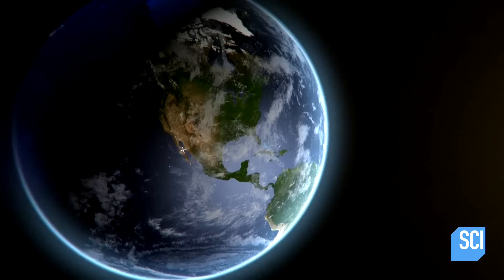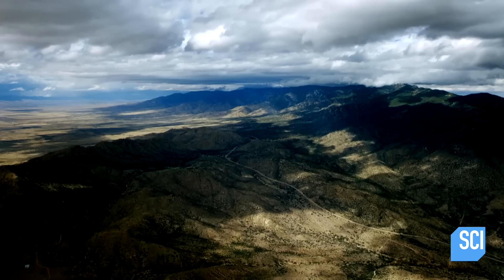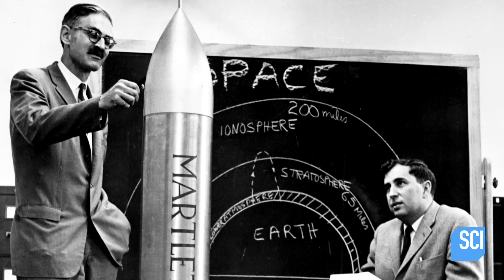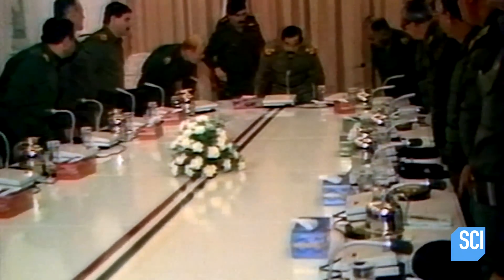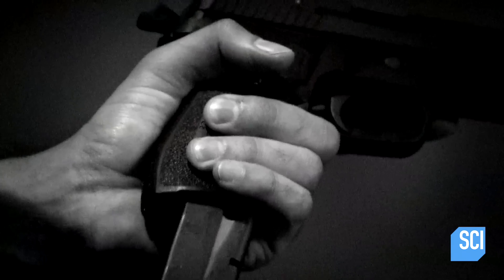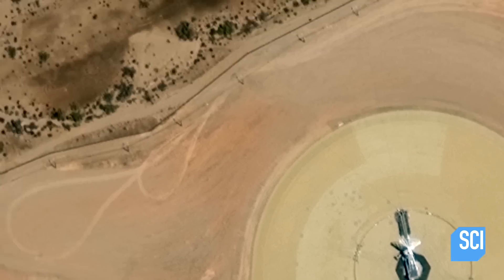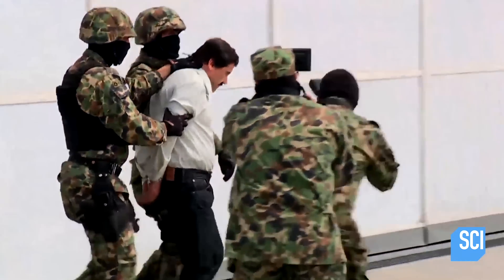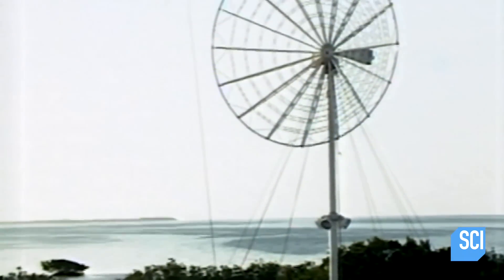What's Going on at This Remote U.S. Military Base? | What on Earth?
Satellites over New Mexico capture something in the sands: a US military base that has an interesting purpose.